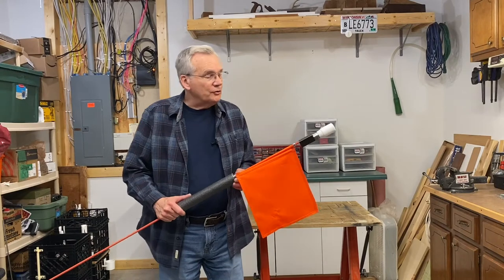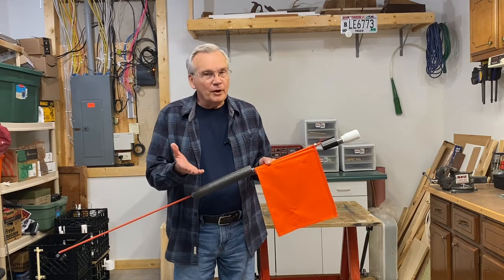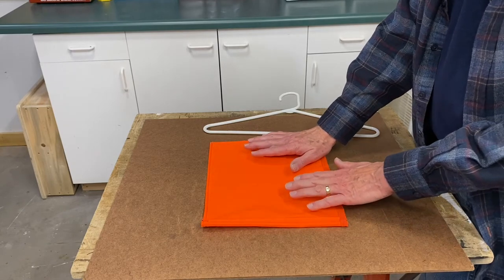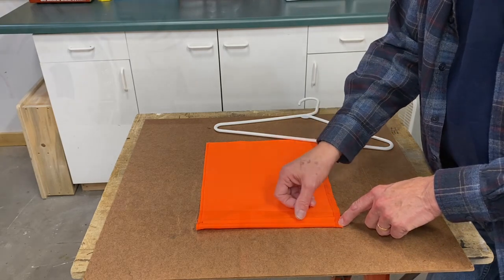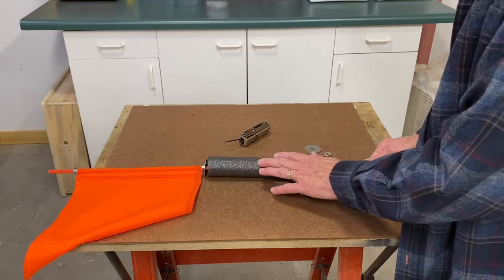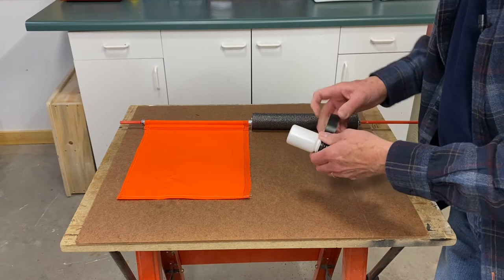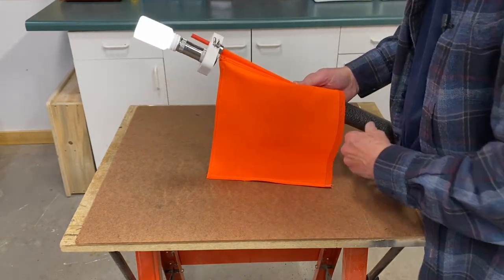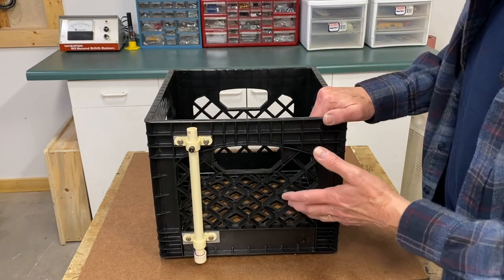DIY Navigation Light and Safety Flag for Kayakers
This video provides detailed instructions for how to build a Kayak navigation light and safety/warning flag for under $15.

Link to Kayak Hack Fishing video explaining the USCG Navigation Rules for kayakers.

The Handbook of Wisconsin Boating Laws and Responsibilities.

Materials needed-Menards
48” driveway marker, SKU: 2162601 $1.67

1x4 PVC trim board, 8 ft section, SKU: 1429201 $11.46

1/2” X 5 ft CPVC water pipe, SKU: 6898591 $2.76

 Sioux Chief 1/2” CTS pipe clamp, SKU: 6931113 $1.09

NIBCO 1/2”  CPVC-CTS cap, SKU: 6891271, $0.24

Oatey PVC CTS pipe cement and primer, SKU:6931117, $4.99.

Materials needed-Blains Farm and Fleet
3 pack Essentials LED flashlights, SKU: 752280, $11.99

Materials needed - Home Depot
5/16” bore shaft collar, SKU: 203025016, $1.54 each